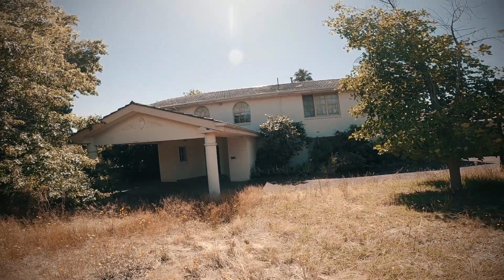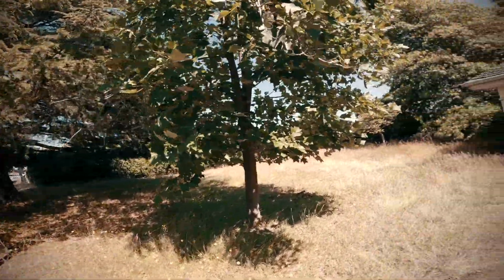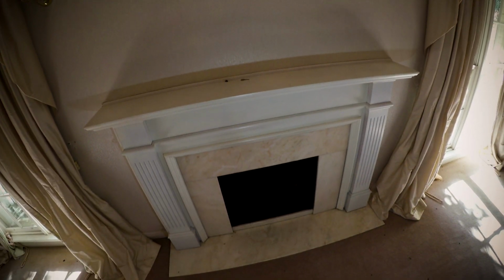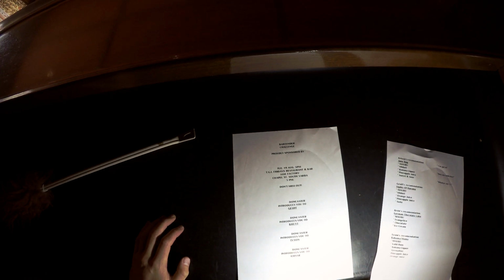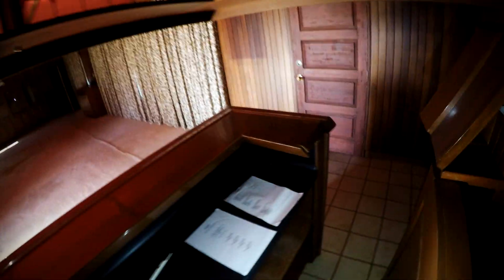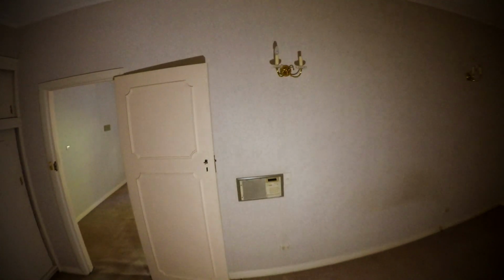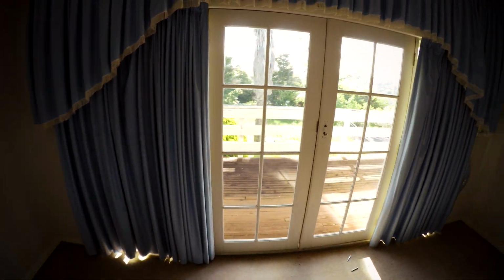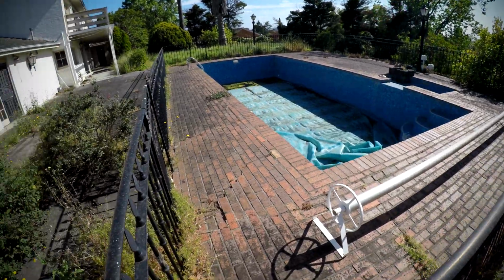TGI Fridays Inspired Bar in Abandoned Mansion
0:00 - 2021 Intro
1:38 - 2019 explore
2:45 - Bar
3:38 - Sauna
4:23 - Upstairs
5:58 - Guest house & backyard

Drone track is Donnie Katana - Remembrance